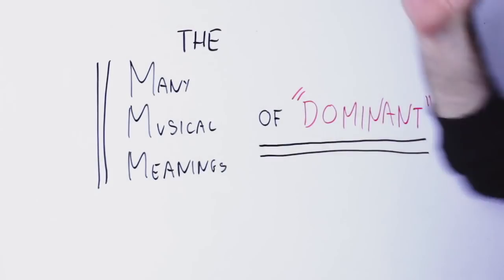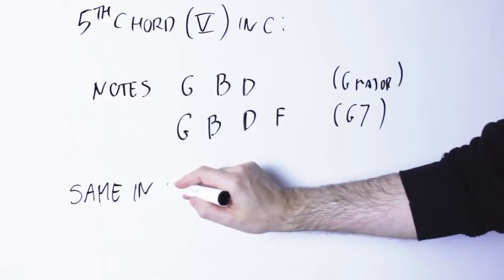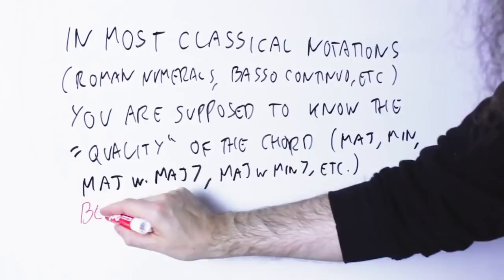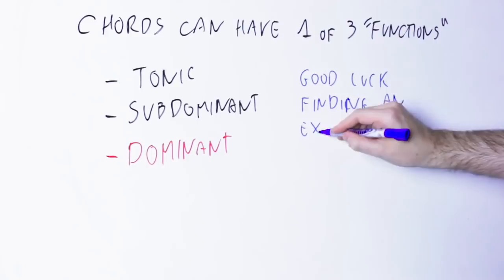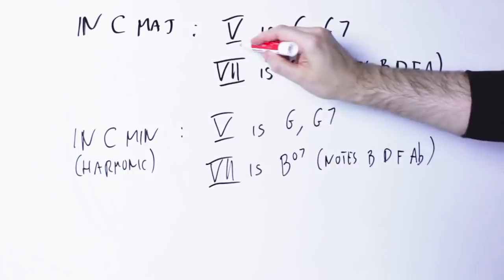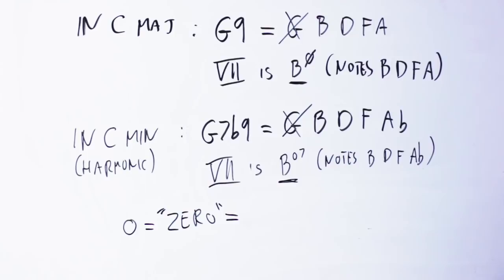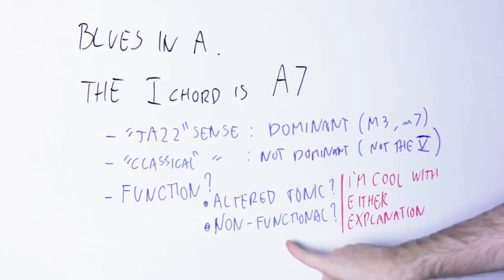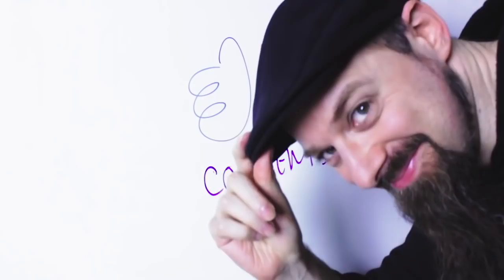Are You Sure You Know What A DOMINANT Chord Is?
The other day I was giving a music lesson to a bright young mind...

(I love teaching anybody, but the pleasure is even more when the student is bright)

... and I mentioned that a certain chord was a "dominant chord".

I should have known better than this.

(Why? What's wrong about dominant chords?)

"Teach, what is a dominant chord?"

I knew right then and there what kind of rabbit hole we were going to get into

I answered: "A dominant chord is ... " + a simple explanation (you'll find that in the video)

"But teach, I've also heard this musician talking about a dominant chord, and it was not what you say"

"Yes, you heard well. See, the word 'dominant' has more than one meaning in music. For instance, it can also mean..."

And I explained her the other meaning.

I was expecting her to protest like many before her did. After all, it's simply not right that the same word has two completely different meanings in music.

Instead, without breaking stride, she asked me a great question:

"I see. How many other meanings the word 'dominant' has?"

... I told you she is a bright one :-) The bright ones always ask interesting questions

They also ask the inconvenient questions - I had to dig deep into my library to make sure I got the complete answer :-)

But what is my inconvenience in front of a bright young mind? So I answered her: "I'll find out for you".

Turns out - there are more than two meanings on the word 'dominant'.

Indeed there are at least 3 of them that can be applied to chords.

No, they are completely different thing - so a chord can be 'dominant' in one sense but not the other.

So here's the answer... for you, and for her.